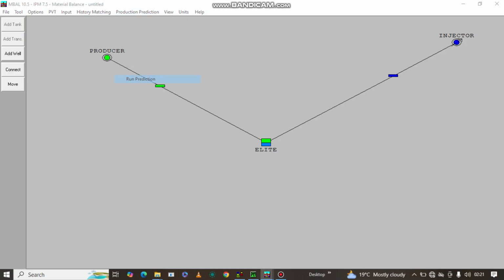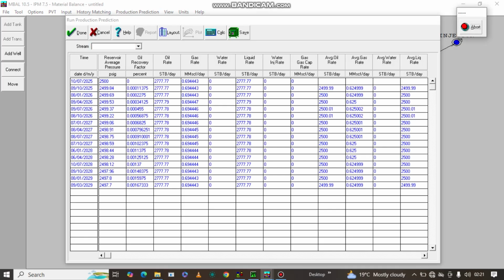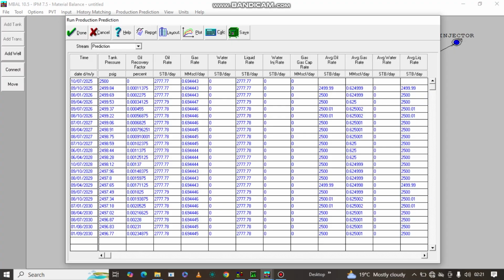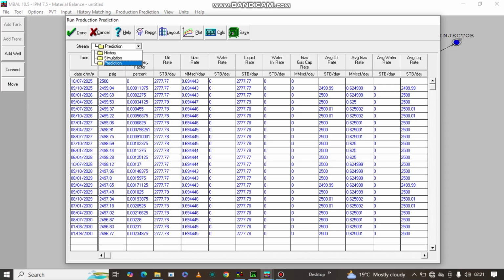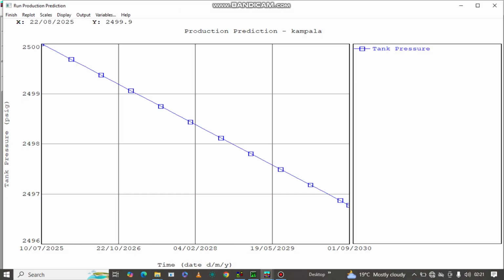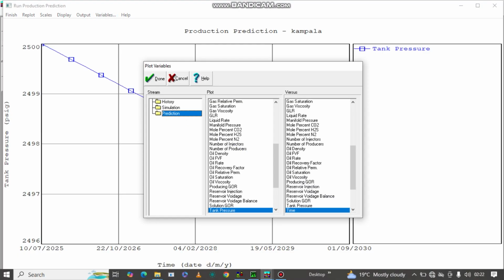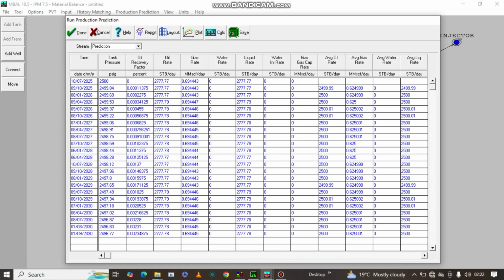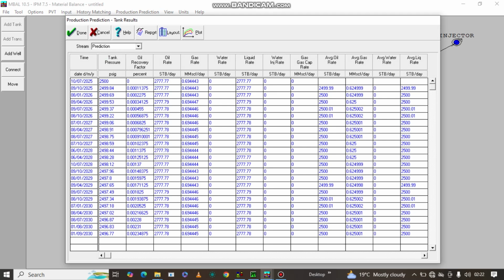IPM SUITE Mbal tutorial 7